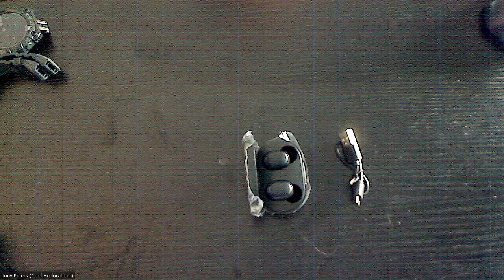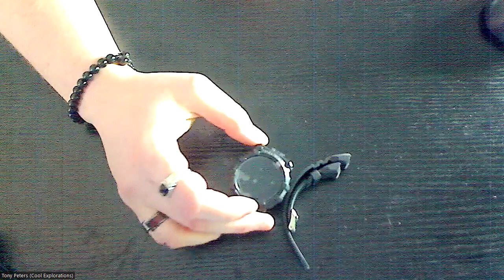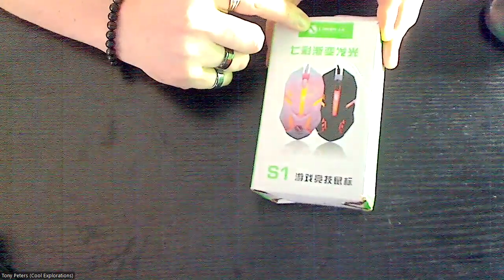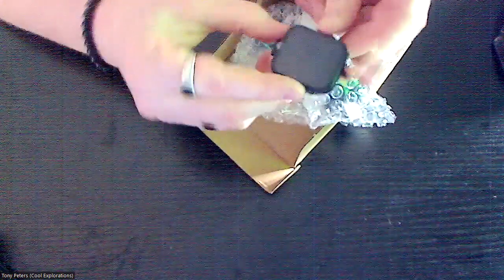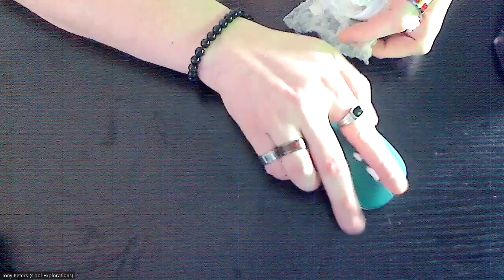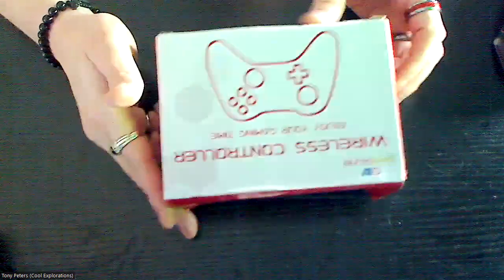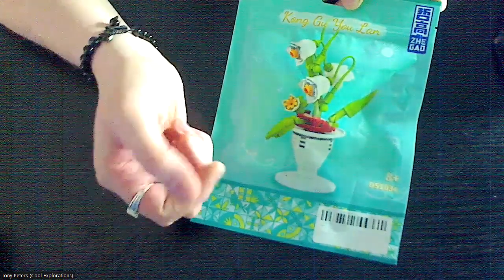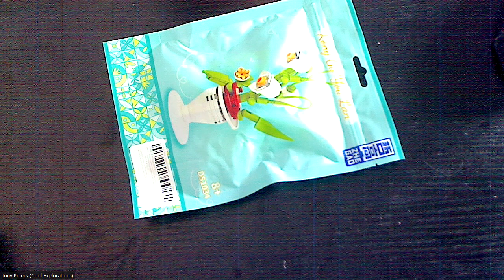Shopping On A Budget, Unboxing 10 Items for $40!!! Christmas and Gift Shopping Made Easy